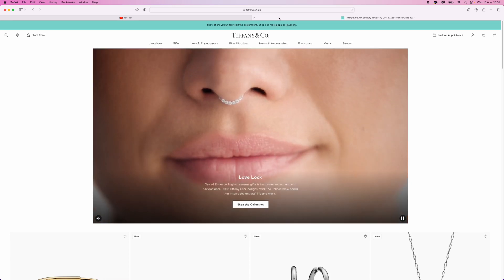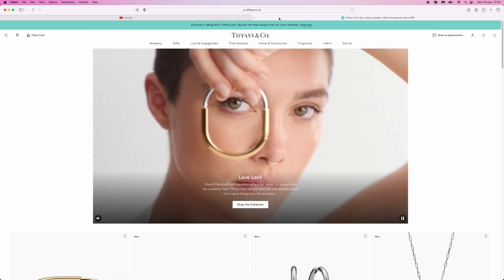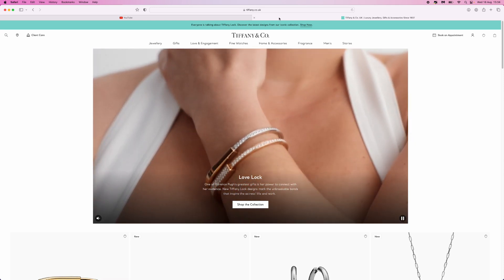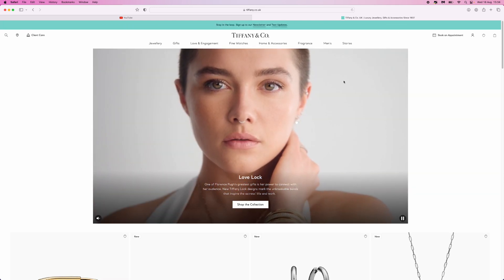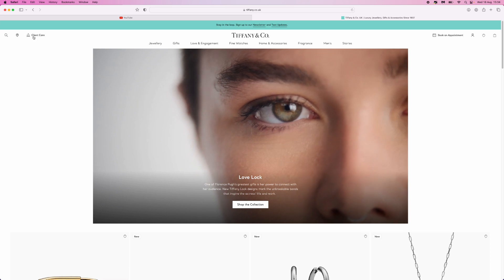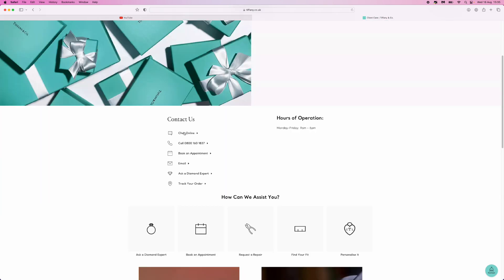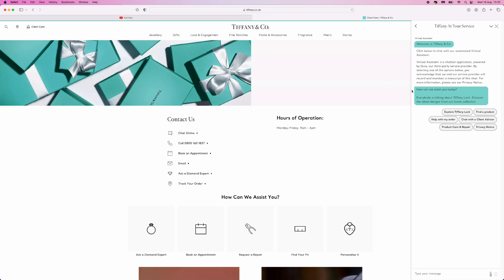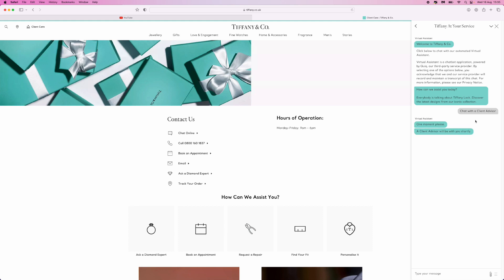How to Contact Tiffany and Co Live Chat Support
Today, I show you how you can contact Tiffany and co live chat support - customer service support